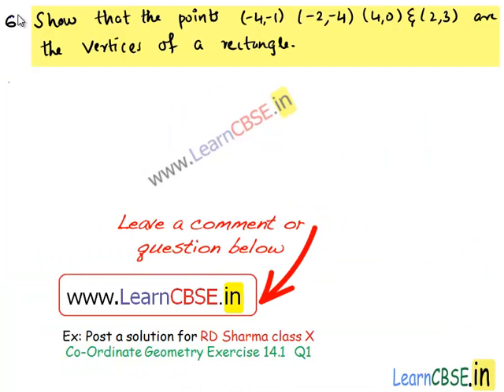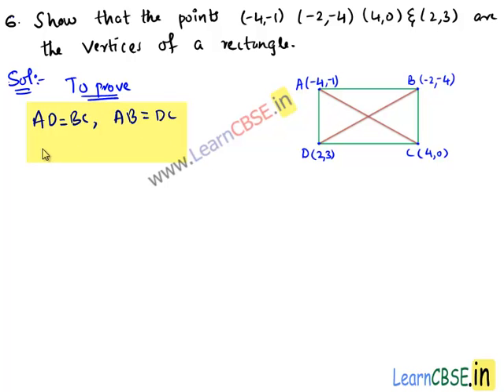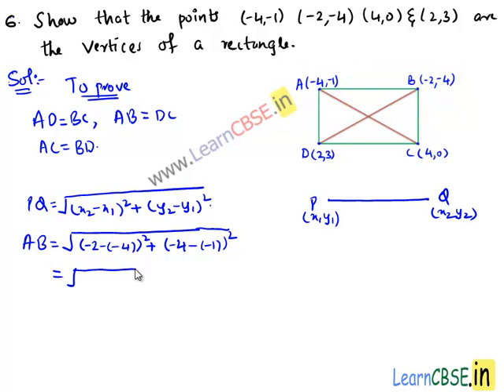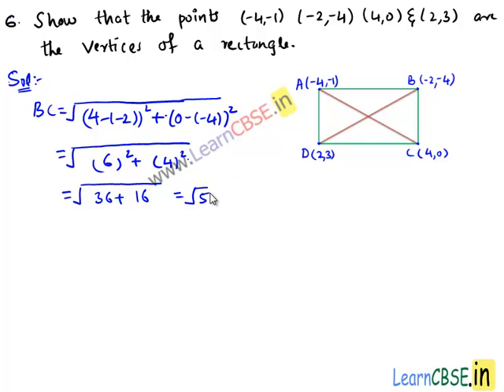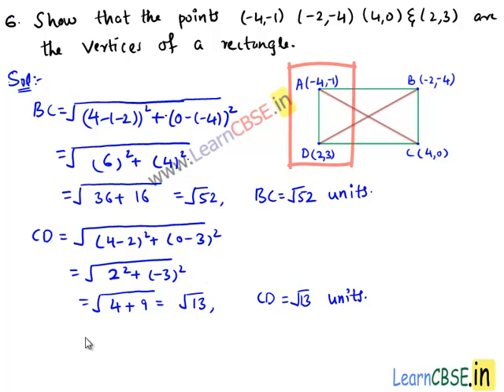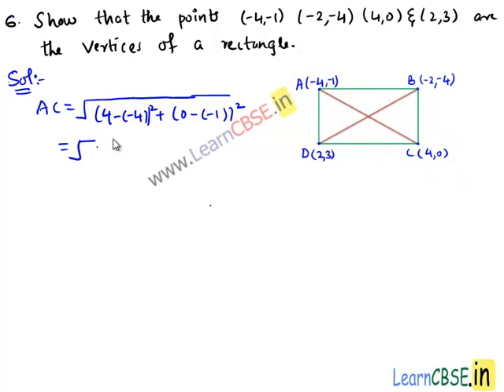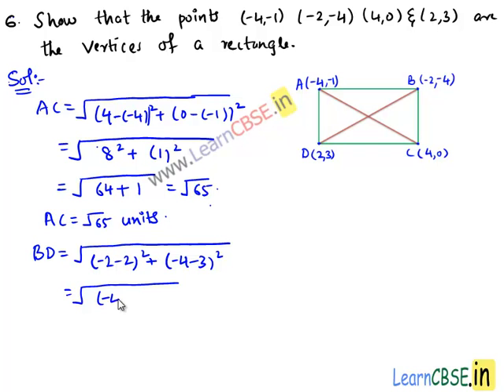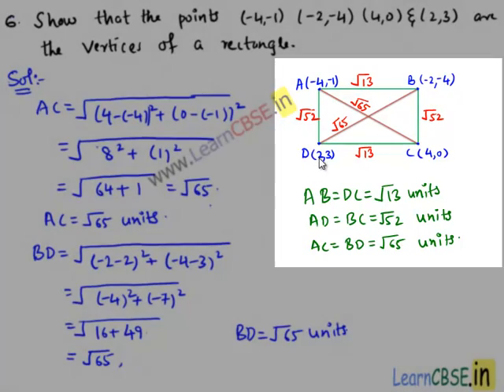RD Sharma Class 10 Solutions Co ordinate Geometry Exercise 14.2 Q6